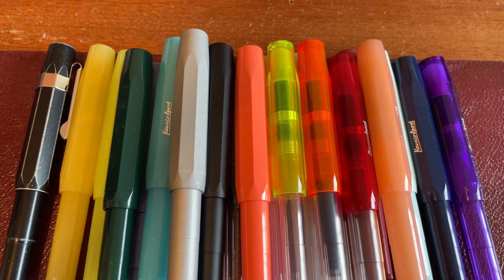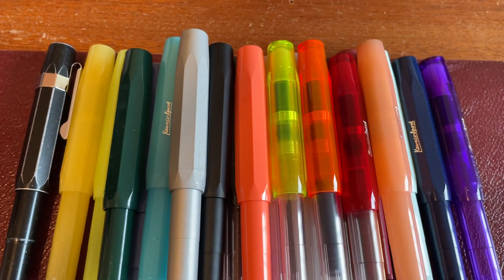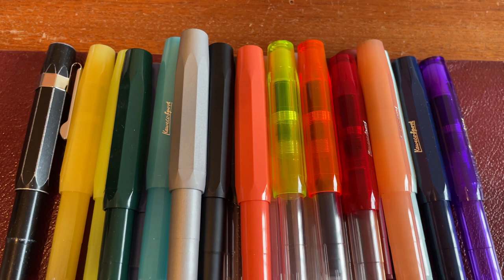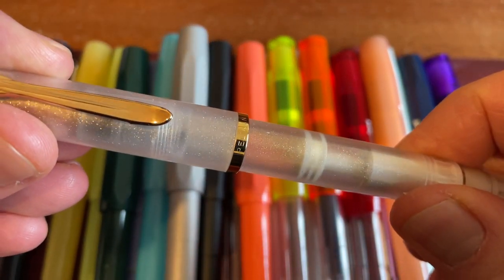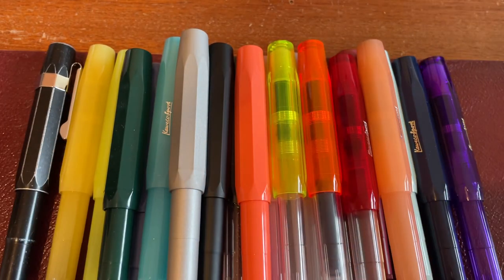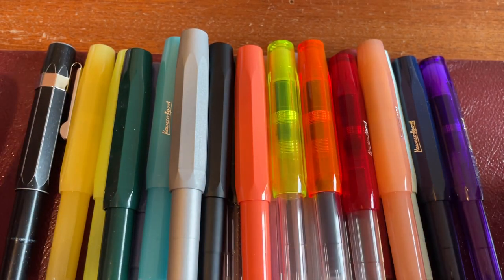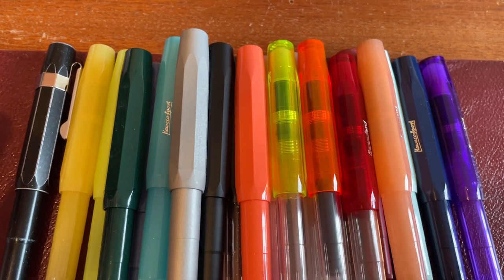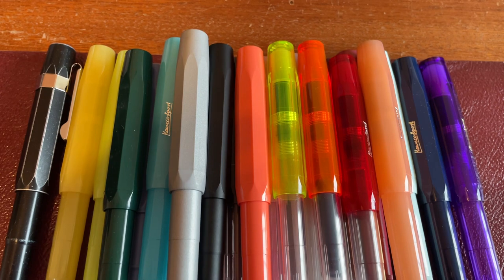Collecting Special Edition fountain pens: Good fun or a rip off?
Is collecting special edition fountain pens a good thing to get into or are manufacturers actually ripping off the fountain pen community?

Various fountain pen manufacturers release a number of special edition fountain pens every year. Some of these are nice colour variants but there’s an increasing number of retailer exclusive colours which you may (or may not) want to buy. Are these manufacturers taking us for a ride?

How do you feel about collecting all of the colours?
Are retailer exclusives something which you buy no matter what the cost?
Is this situation getting out of control?
Should fountain pen manufacturers concentrate on producing special editions which are available globally?